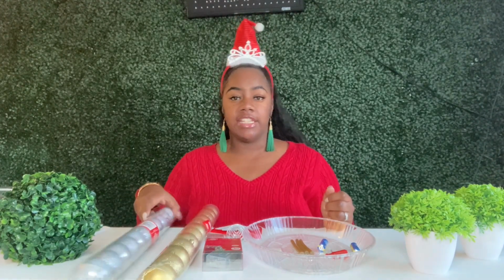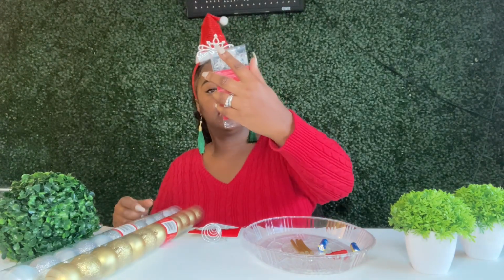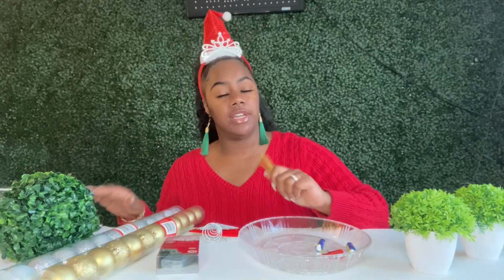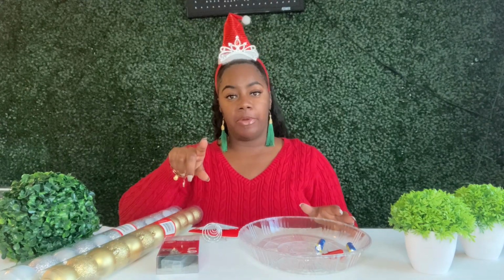DOLLAR TREE DIY CHRISTMAS ORNAMENT TREE | DECOR | EASY & AFFORDABLE DIY PROJECT | CHRISTMAS 2022 🎄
What’s up SweeTees 🖤
Welcome to Life As TeeElle!

SOCIAL MEDIA•
Facebook: Life As TeeElle